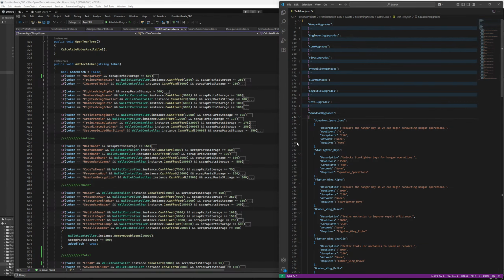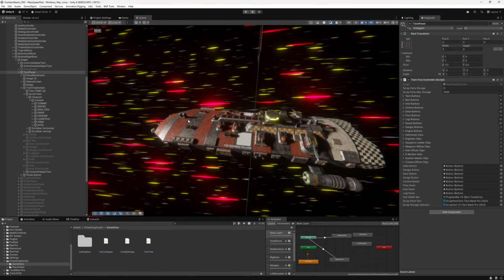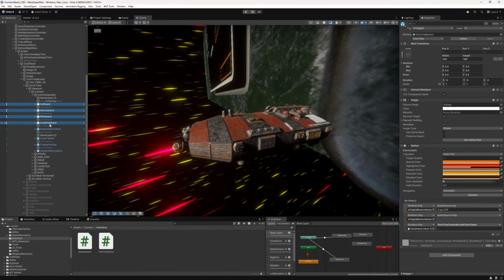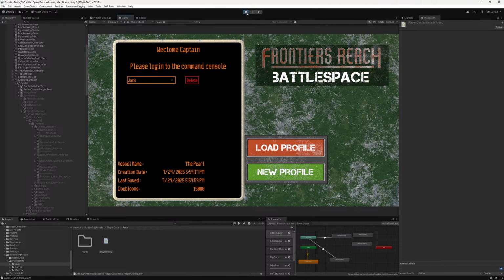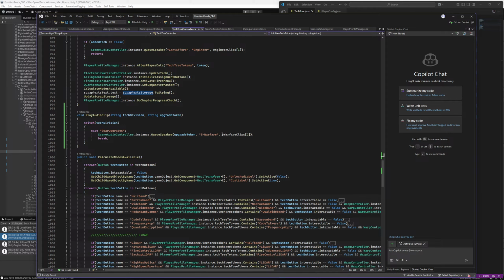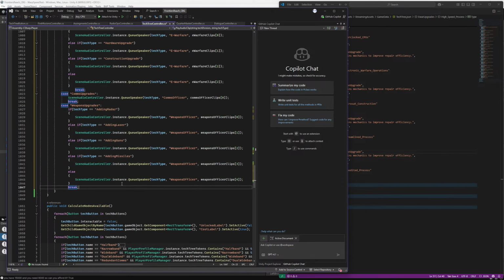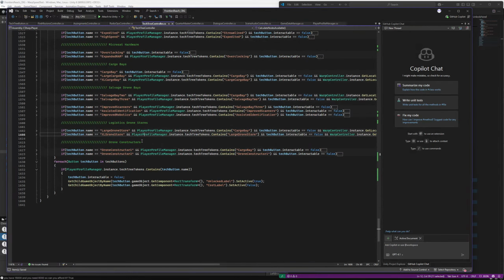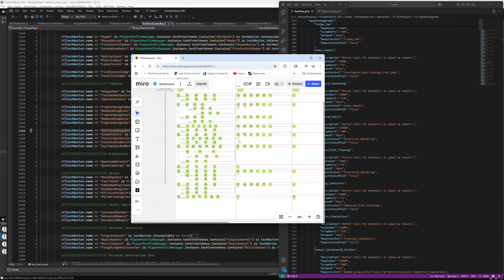Frontiers Reach : Battlespace - Dev Stream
This afternoon/evening I'll working on artwork for Frontiers Reach : Mercenaries, but this artwork will also be used in other games. It's essentially an upgraded kitbash for every game I'll be working on over the next few years.